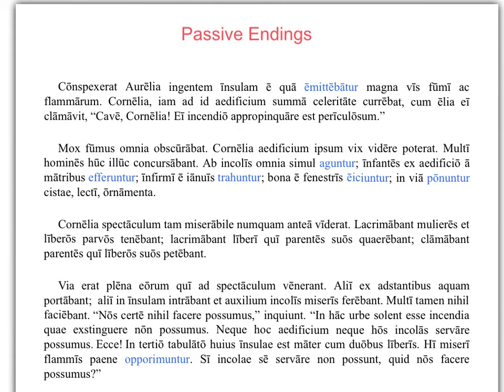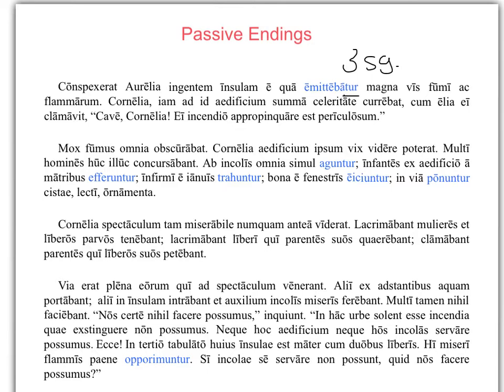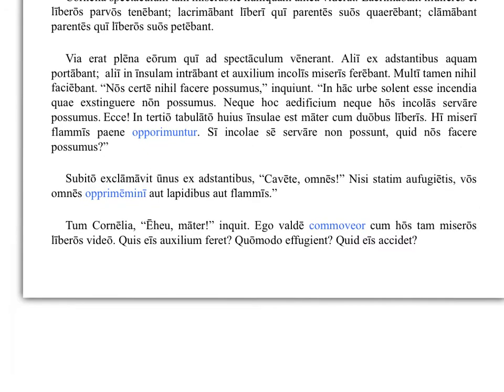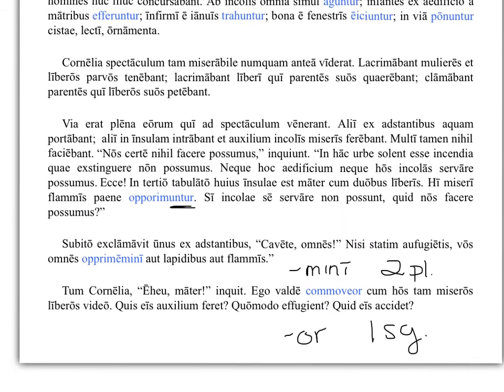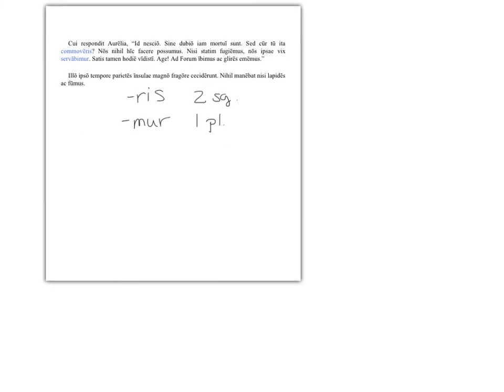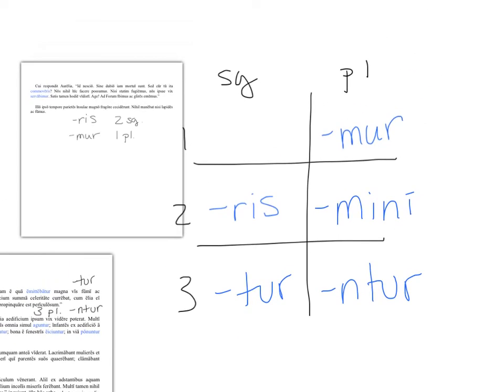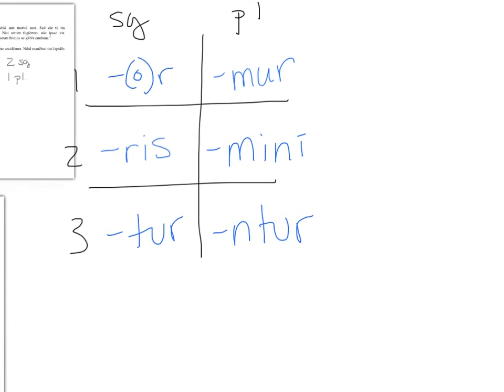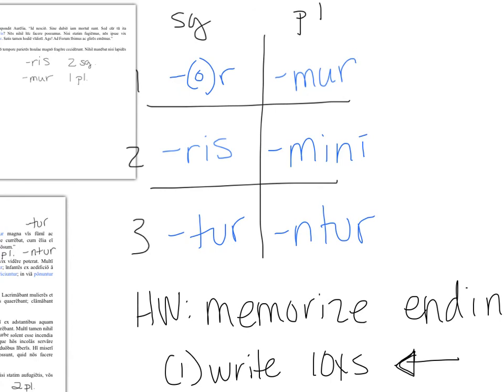Introducing Passive Endings